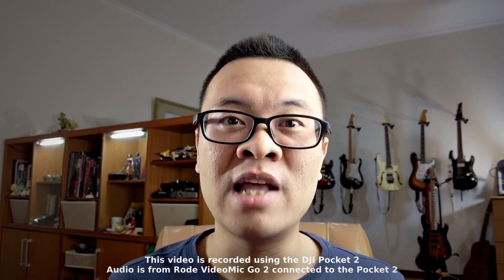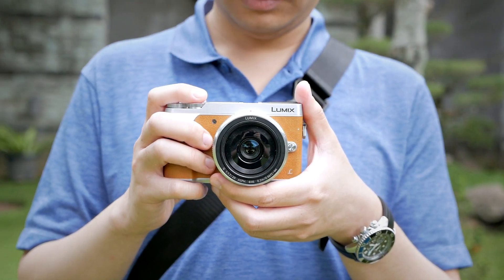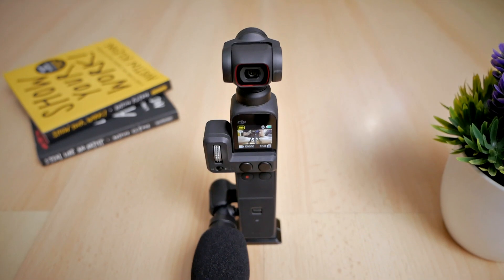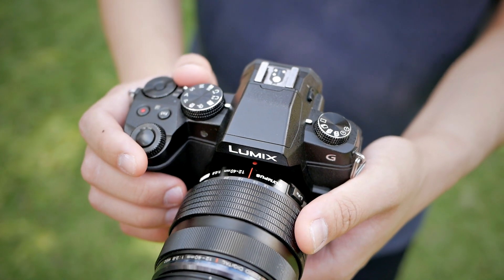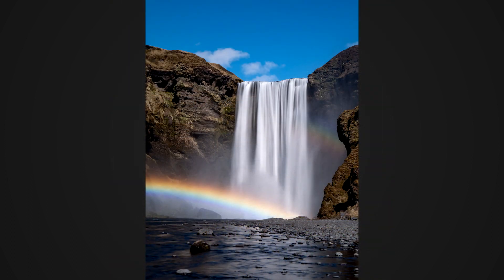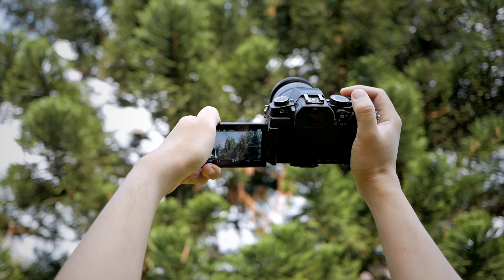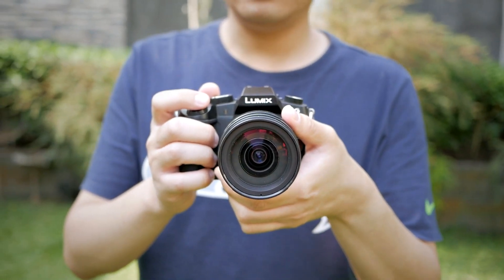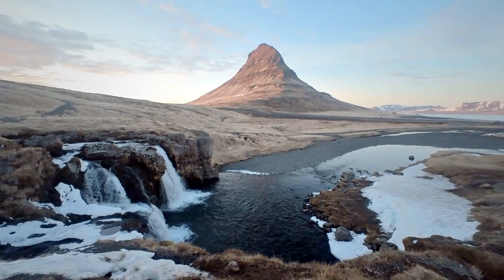Panasonic Lumix G85 in 2023: Long Term Review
Today I am sharing my long term review of my Panasonic Lumix G85 Micro Four Thirds camera. This 16MP hybrid camera was released in 2016 and I bought it in 2019. It instantly becomes my most important Micro Four Thirds camera for both stills photography and for video. Watch this video to learn whether the G85 is the right camera for you or not, and also to learn how it fares in 2023 where a lot of new technology and features are making their ways into newer cameras.

00:00 Start and Introduction
02:53 Reasons Why I Like It - Image Quality
04:08 Mic Input and Fully Articulating Screen
05:01 In Body Image Stabilizer
06:05 Weather Sealing
06:34 Ergonomics and Buttons
08:02 Mojo Factor
09:23 Conclusion

🎬 Recorded using Panasonic G85, Panasonic GX85, Panasonic LX100, DJI Pocket 2

🎤 Audio: Rode VideoMic NTG, Rode VideoMic Go II

Cheers!
Gary Wiryawan